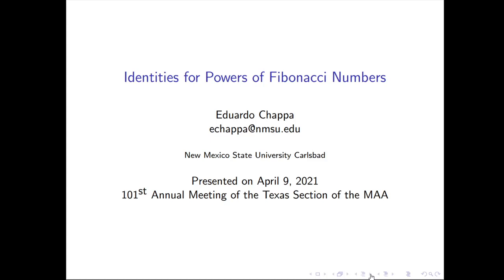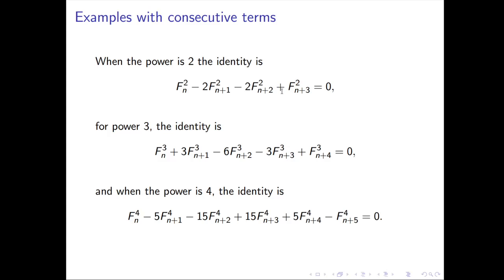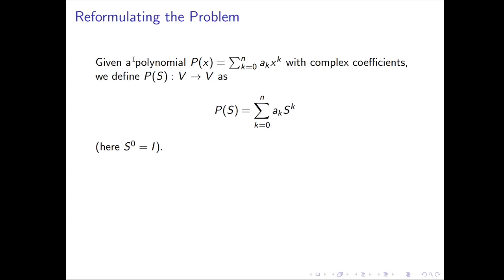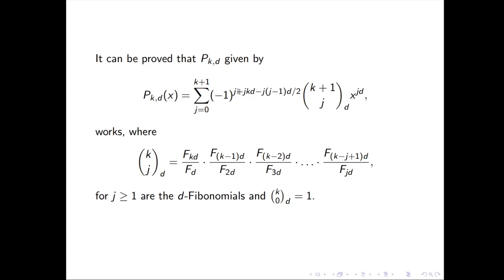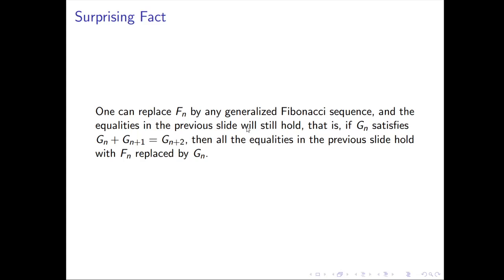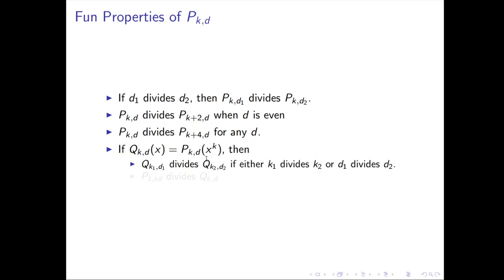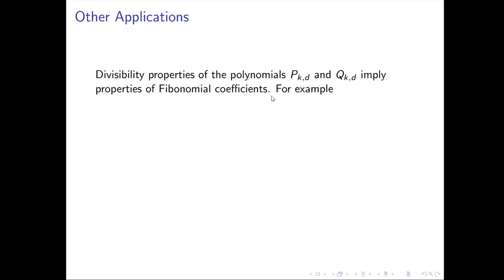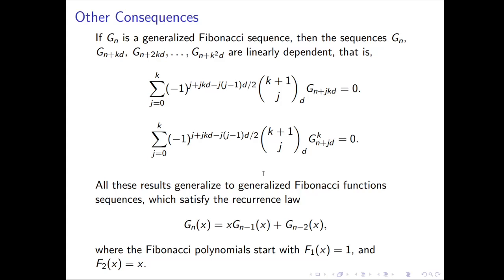Identities for Powers of Fibonacci Numbers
Explanation of how to construct identities for powers of equally spaced Fibonacci numbers.
You can also find a collection of identities based on the paper

Presented in the 101st meeting of the Texas section of the Mathematical Association of America.